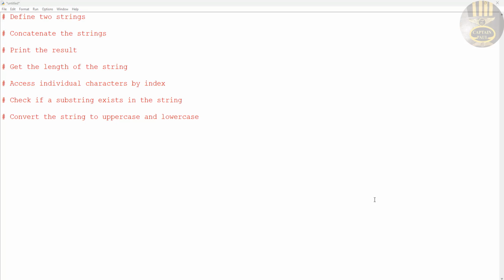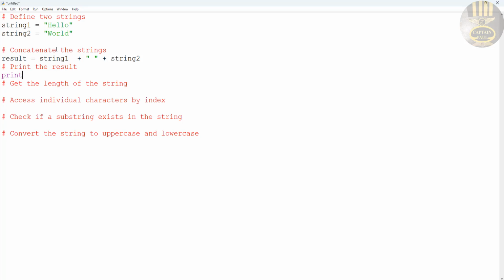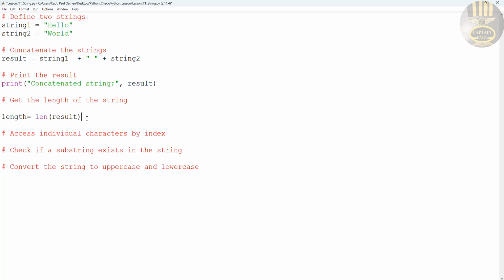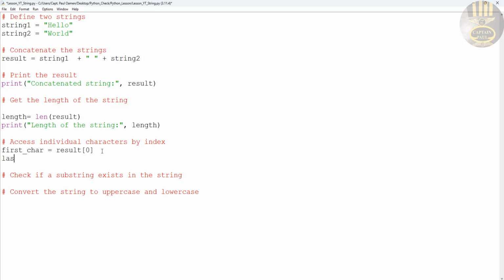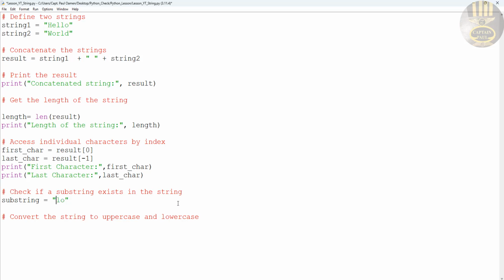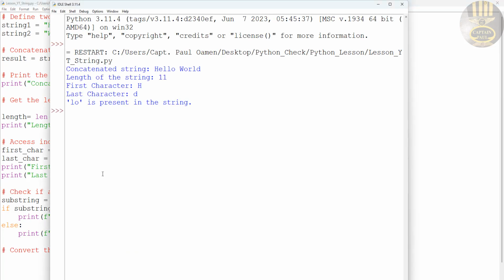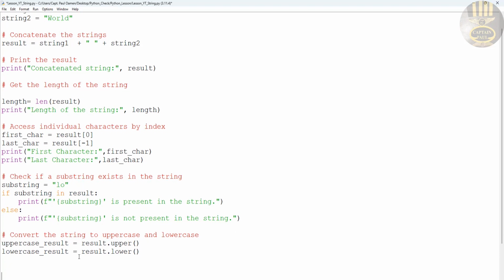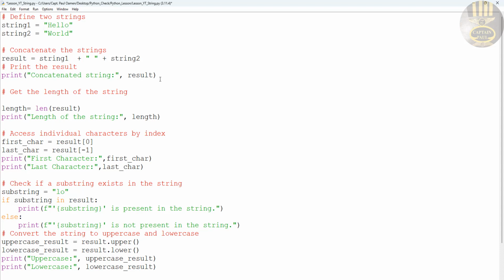Python Strings Tutorial For Beginners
An Excellent Python Strings Tutorial For Beginners

Channel Members can Download the Python Strings Tutorial For Beginners and modify it for personal use. Plus one other source code per month. Total - 2 Source codes Per Month, only: